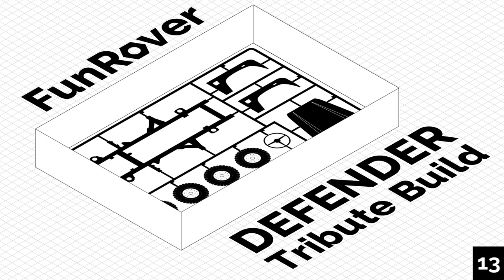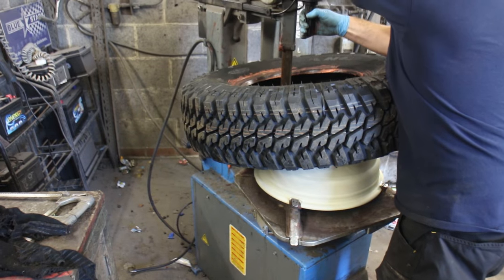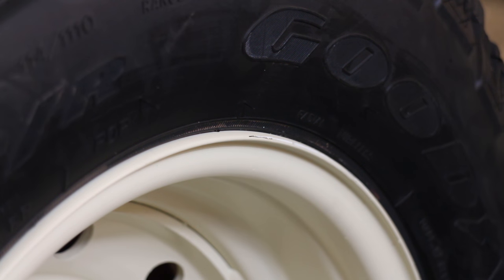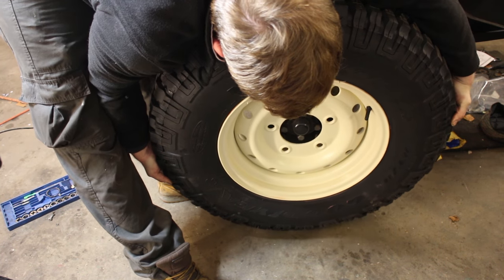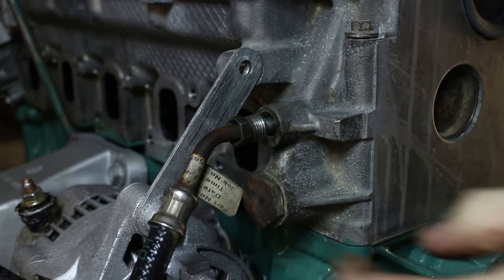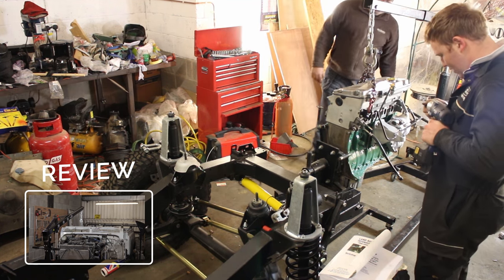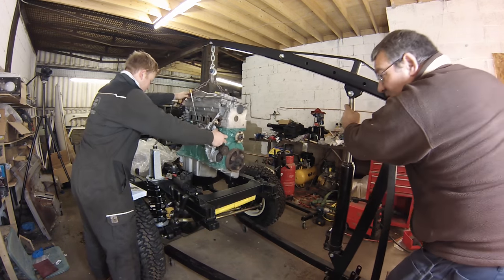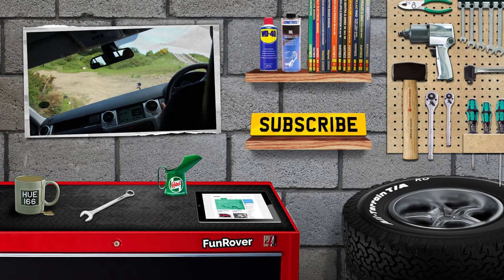Fitting TD5 Engine and Wheels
for help with our tribute build.